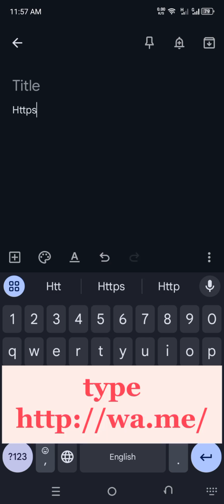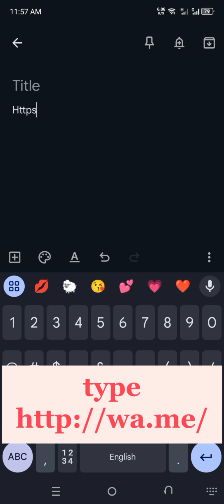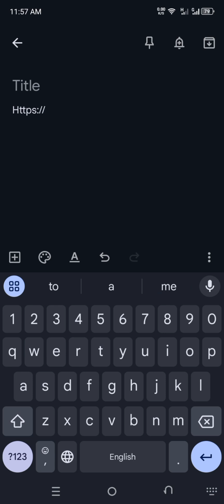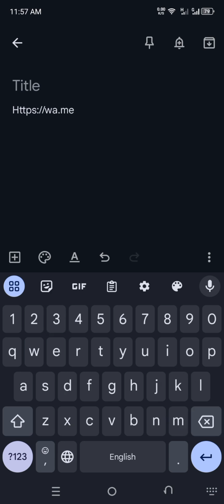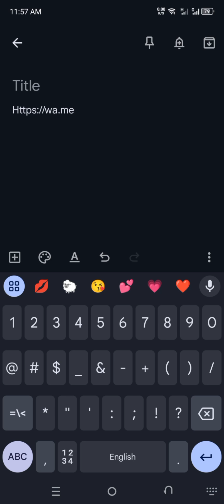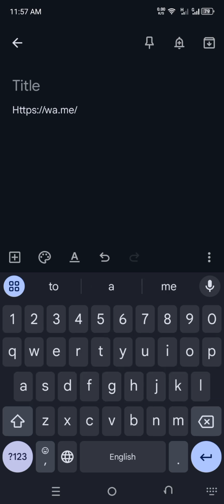How to create a WhatsApp Link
Hello guys so in this video let us learn how to create a WhatsApp link in just a few easy steps! This tutorial will show you how to make a shareable link for your WhatsApp conversations. Perfect for businesses, creators, and anyone looking to simplify their WhatsApp sharing experience.
I will discuss
How to create a shareable WhatsApp link
How to generate WhatsApp link to my number
How to make a link to my WhatsApp
How to make my WhatsApp link
How to create my WhatsApp number link